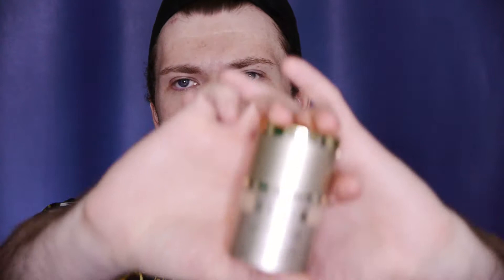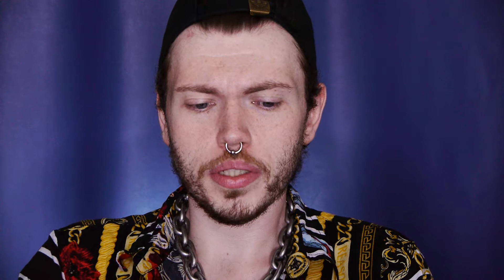Back to Basics - The Face!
Hello my little BearCubs! I'm doing a series of the Basics of Makeup...i know it may seem silly but Ive found that a lot of people despite watching a lot of beauty channels and what not...surprisingly the gurus seem to really gloss over what they are doing and what the basics of shaping you're face or applying products in a flattering way.

~BLM~

a great compilation of resources

 ~Socials~

~Products~

Highlight-